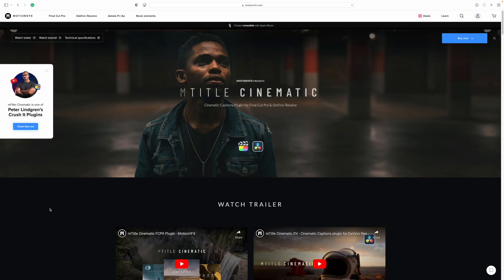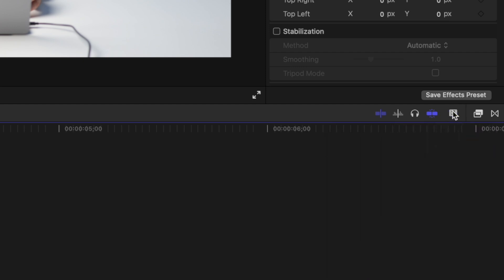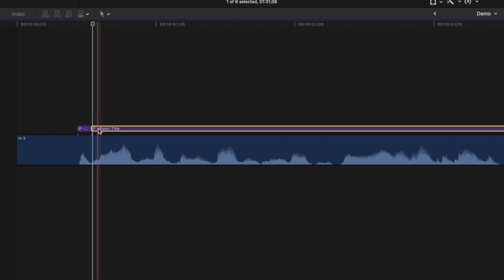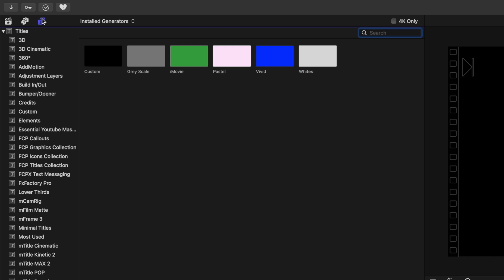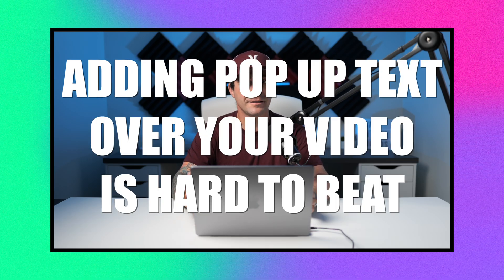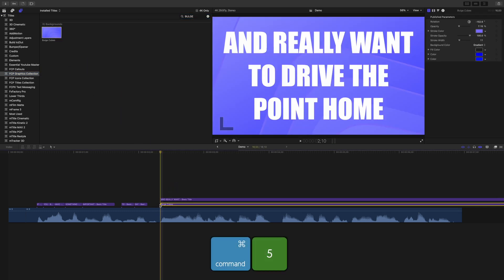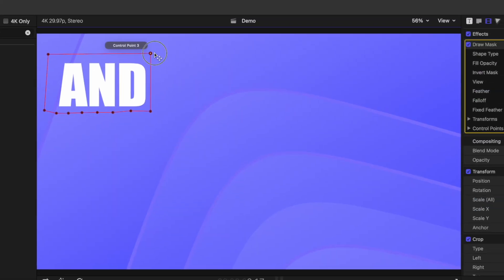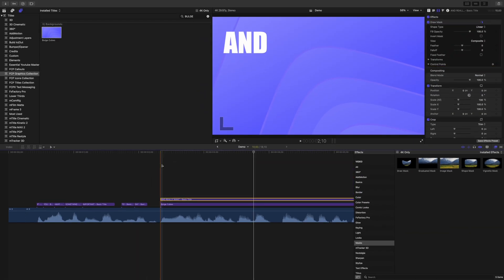POP UP TEXT Effect in Final Cut Pro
Direct your viewers attention & highlight the most important parts of your video with the trendy Pop On Text effect in Final Cut Pro. This is great for all types of video, especially short form content seen on TikTok, YouTube Shorts, Instagram Reels and more. Everything you learn here can be done right in Final Cut Pro, without the need to download or install any plugins

00:00 - Intro
00:23 - MotionVFX
01:28 - Large Text Over Subject
02:46 - Custom Title Method
04:13 - Draw Mask Method